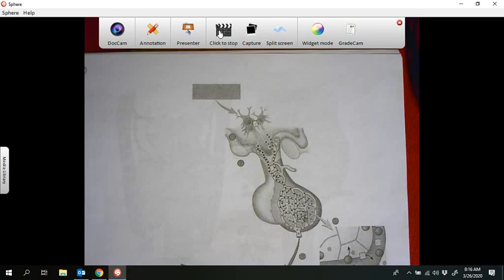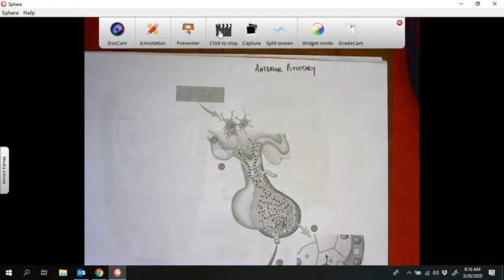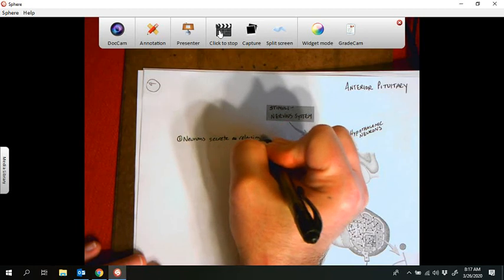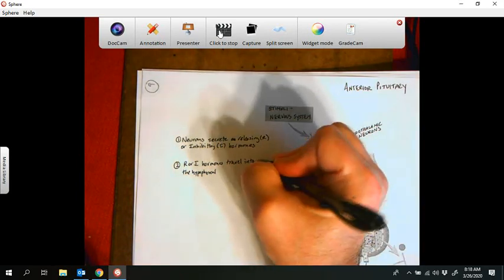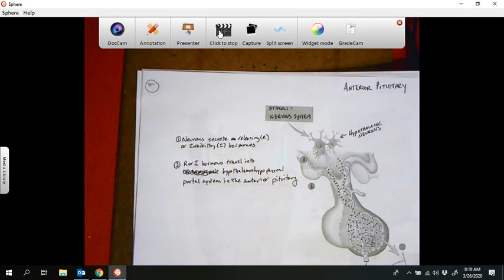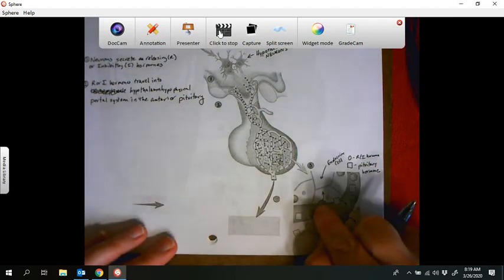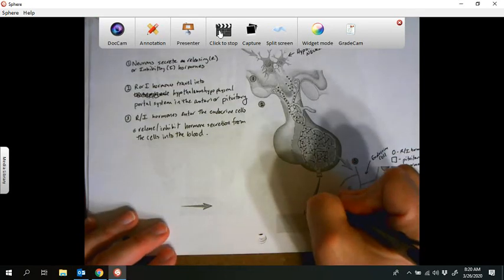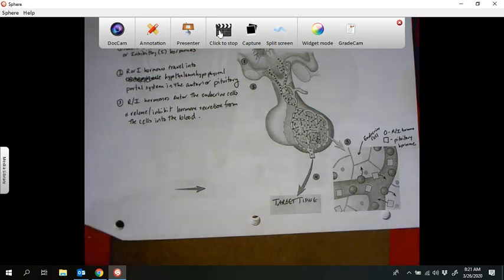Endocrine Video 9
Pituitary Video 3